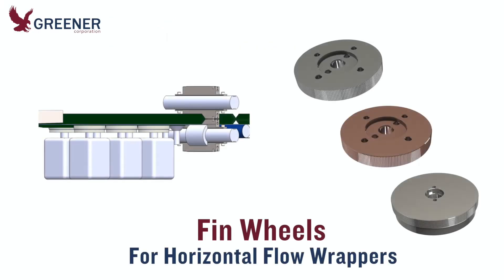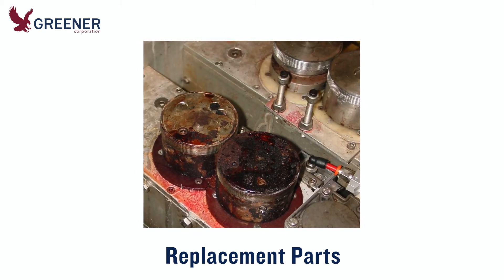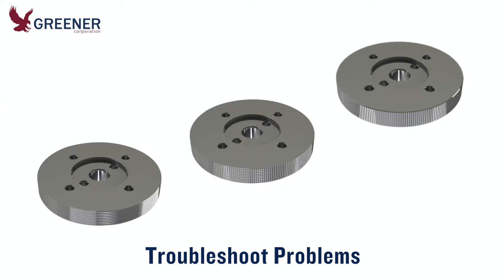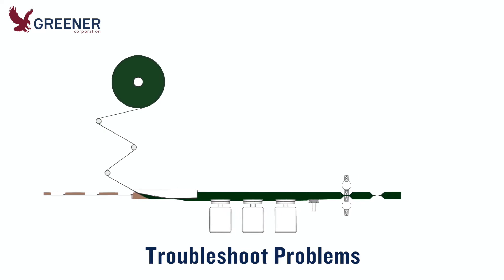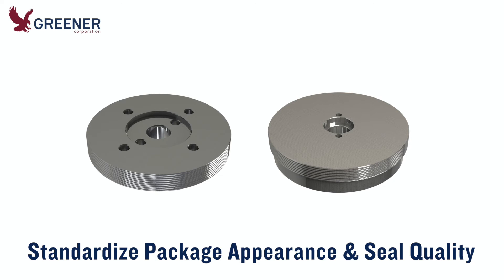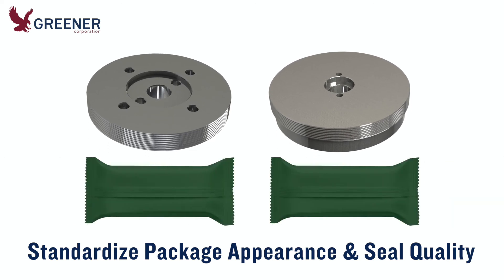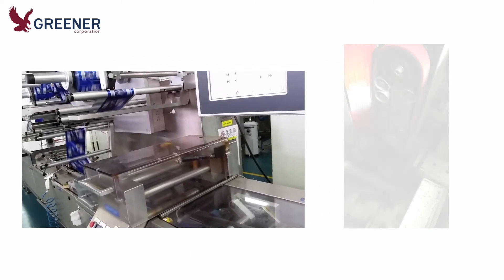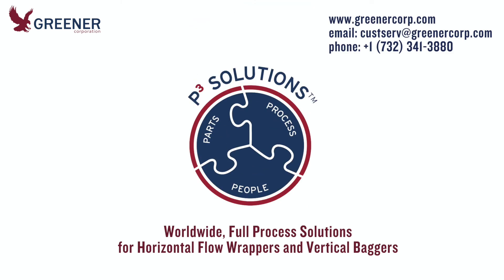Fin Wheels for Flow Wrappers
Español Greener Corporation designs and manufactures fin wheels for horizontal flow wrappers with the same precision quality and quick delivery as our sealing jaws. We can

•  Replicate and replace your existing fin wheels

•  Provide custom fin wheel designs to improve results

•  Help you troubleshoot fin seal problems, which are often caused
by issues ”upstream” from the fin wheels such as product feed, film tracking, and package formation